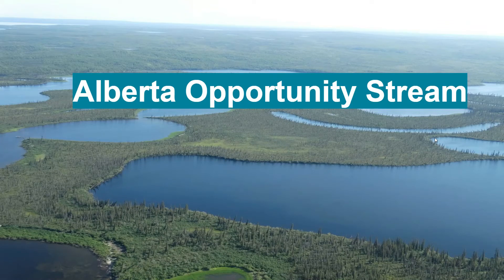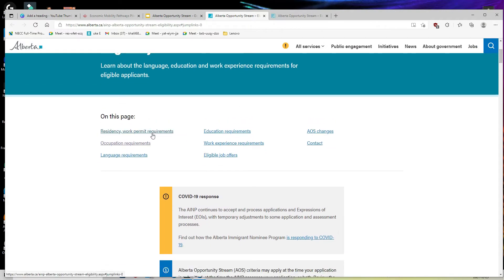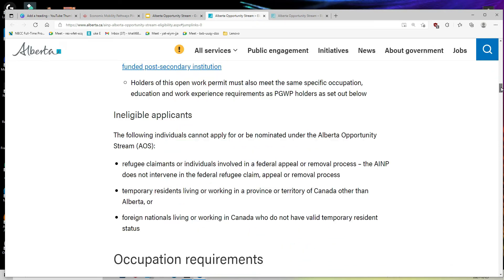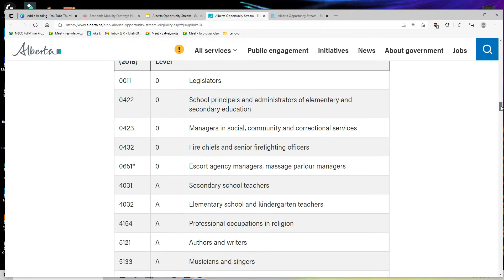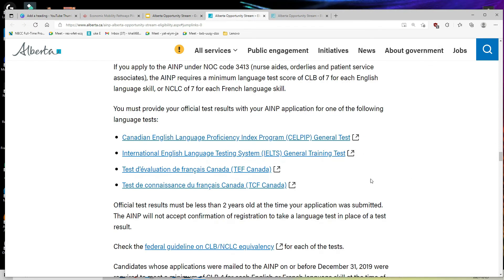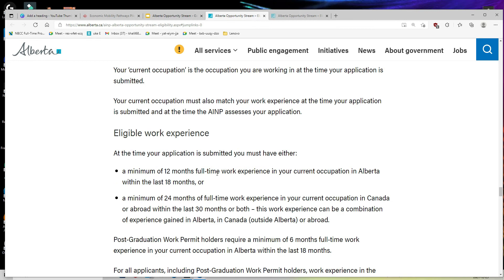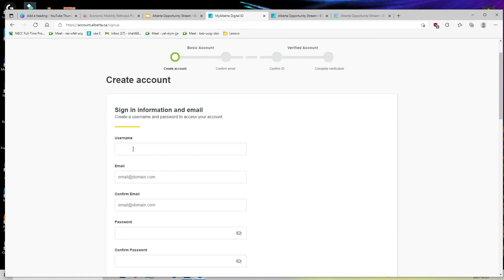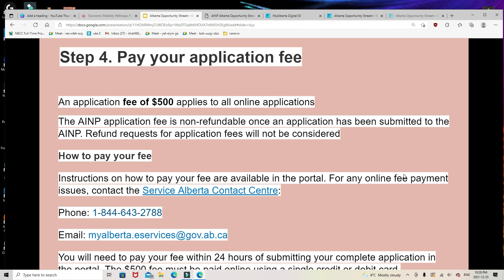ALBERTA OPPORTUNITY STREAM 2021البرٹا مواقع اسٹریم 2021 میں کیسے اپلائی کریں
The process of international student programs explained here. Then after completion of the program ,how to become permanent residence of Canada highlighted in the video.

MILLENNIUM IMMIGRATION CANADA#Millennium Immigration Canada#